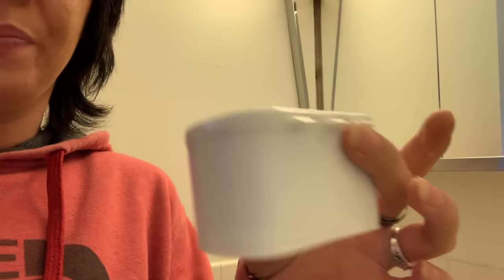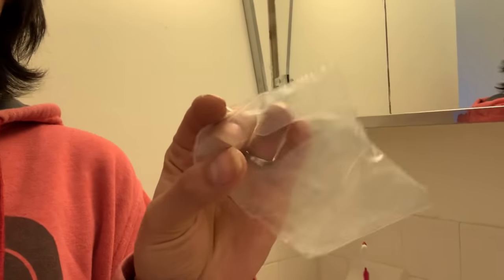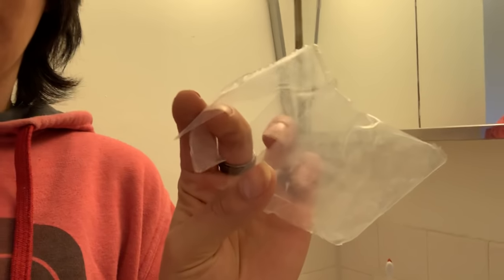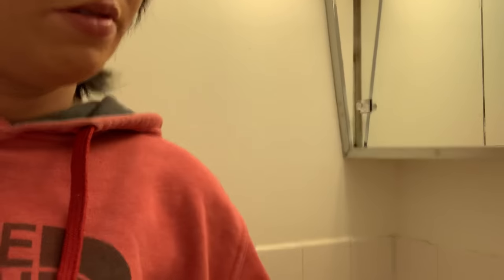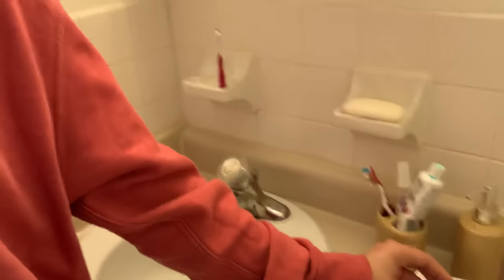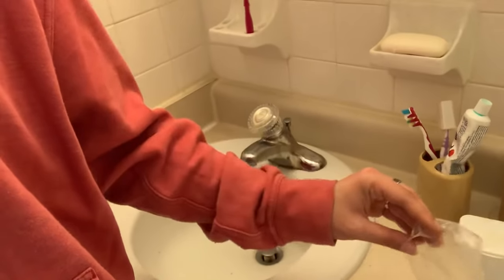My dent kit permanent dentures have arrived!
Sorry this video is late!